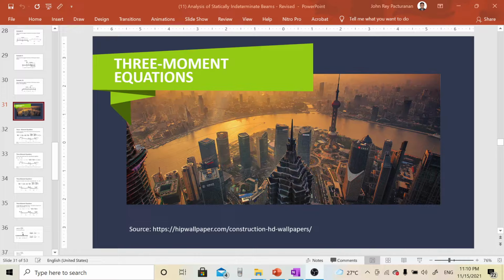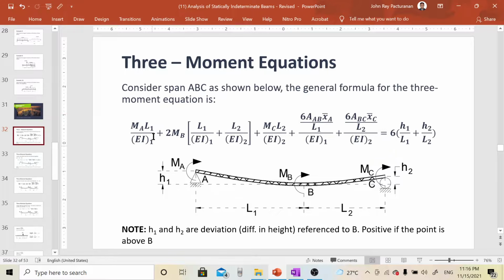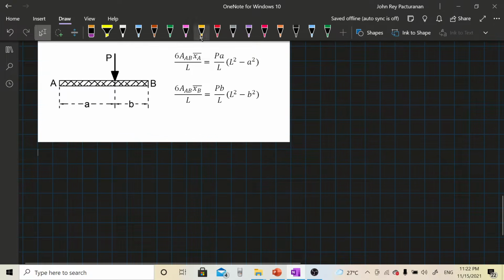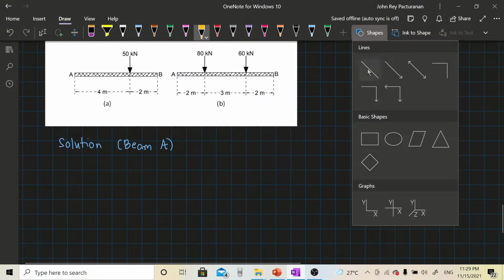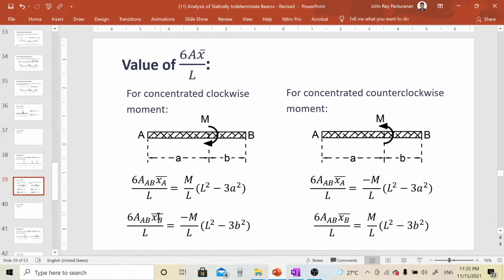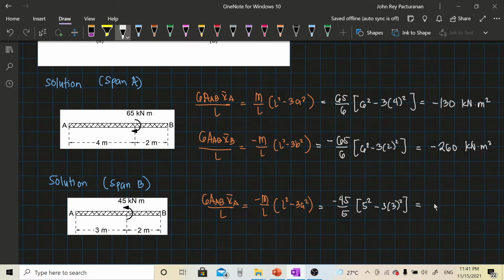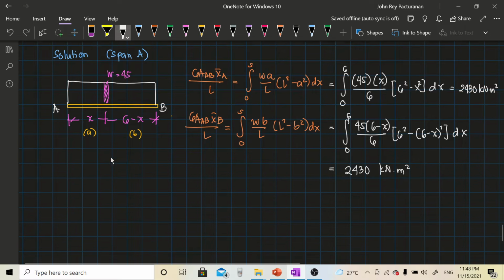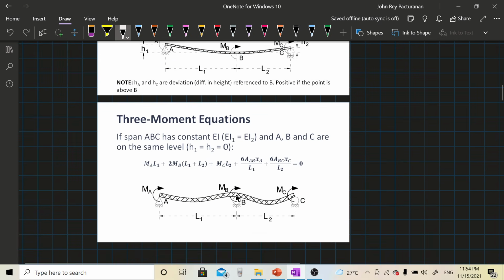11.15 Three - Moment Equations (Part 1)